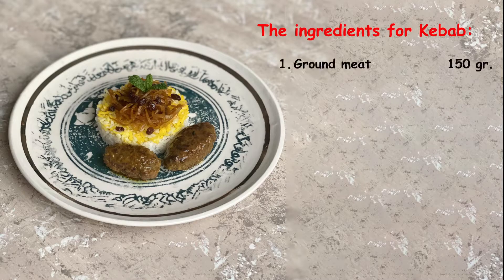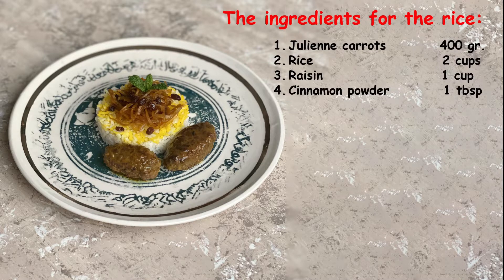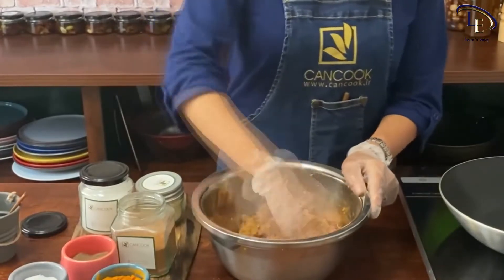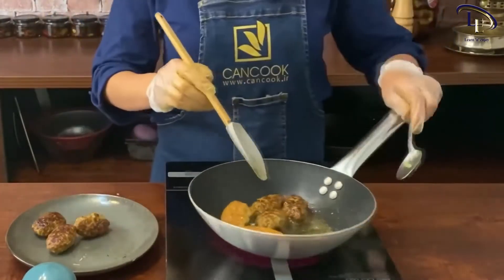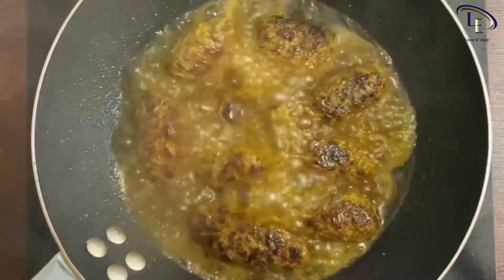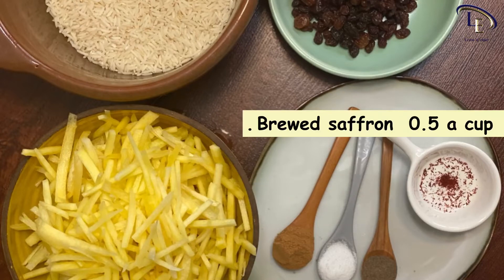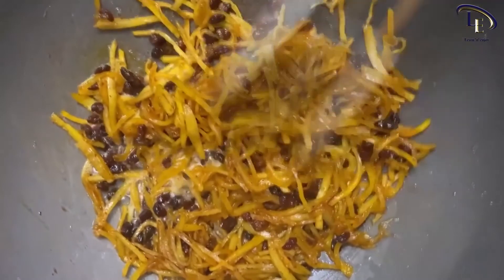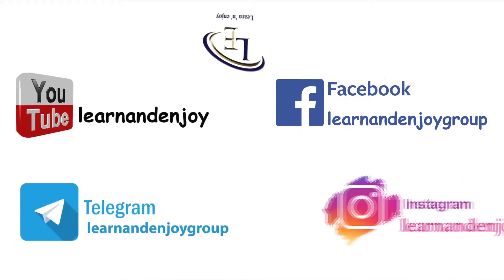Enjoy cooking with Learnandenjoy |Zardak Polo with Zardak Kebab; My children’s favorite dish.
The ingredients for Kebab:
1. Ground meat                                 150 gr.
2. Grated parsnip                               100 gr.
3. Onion                                            1 medium
4. Chickpea flour                              1 tbsp
5. salt, black pepper, turmeric

The ingredients for the sauce:
1. Water                                              1 glass
2. Sugar                                               3 tbsp
3. Vinegar                                           3 tbsp
4. Brewed saffron

The ingredients for the rice:
1. Julienne carrots                               400 gr.
2. Rice                                                 2 cups
3. Raisin                                              1 cup
4. Cinnamon powder                           1 tbsp
5. Brewed saffron                                0.5 a cup
6. salt

To cook this dish, first we make the kebab. Add the ground meat, grated parsnip and grated onion in a bowl. Grate the onion with a fine grater and take the onion juice thoroughly. It’s better to take the juice of the parsnip as well.
Now add some chickpea flour, some salt, some turmeric and some black pepper. Thoroughly mix and knead the ingredients.
Now add a little cinnamon powder to the mixture and knead it well again until they do not stick to the hand.
Add some oil to the pan. Take small balls to the size of walnuts and shape them. Fry both sides of them in hot oil.
After the kebab is cooked, we’re going to make the sauce.
To make the sauce, pour a glass of water into a bowl and add a quarter cup of sugar to it. If you like it to have a sour-sweet taste, you can add three to four tablespoons of vinegar. Then add a little saffron and whisk it well till the mixture is completely homogeneous.
Now add the sauce to the pan in that we made the kebab and boil it. When it’s boiling, put the pieces of kebab in the sauce on low heat so that the kebab gets the taste of this delicious sauce.
When the sauce is thick, you can put the pan aside and start cooking the rice.
To cook the rice, we need 2 cups of rice, 400 gr. of julienne carrots, 1 cup of raisin, salt, black pepper, cinnamon powder and 0.5 a cup of brewed saffron.
First peel the parsnips completely and julienne them.
Put another pan on the stove, add some oil to it and when it’s warm, add the julienne parsnip and sauté slowly.
Then add the sugar and stir till it melts and completely mixed with the parsnip.
Now it’s time to add the raisin and the cinnamon powder. When they’re mixed well, add the brewed saffron.
When you want to serve the dish, garnish the rice with this beautiful mixture.
Bon appetite!